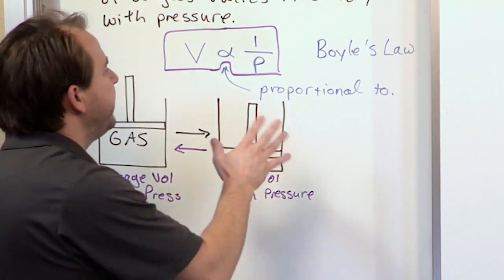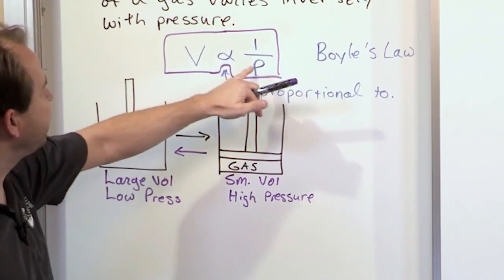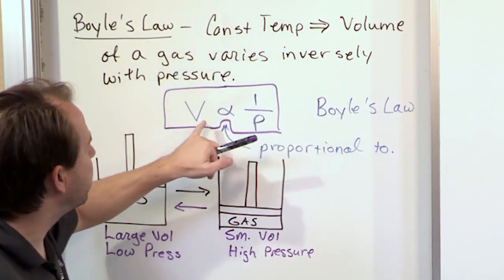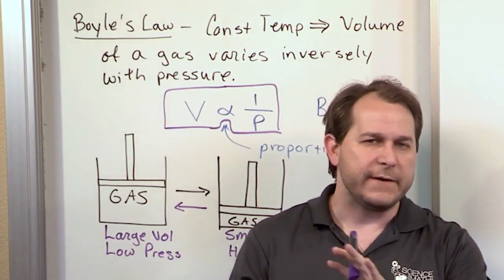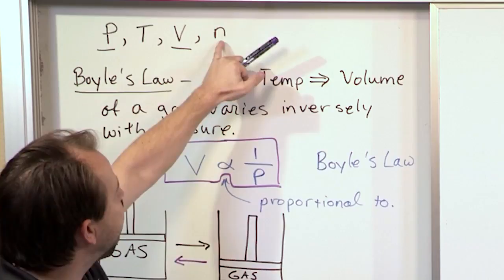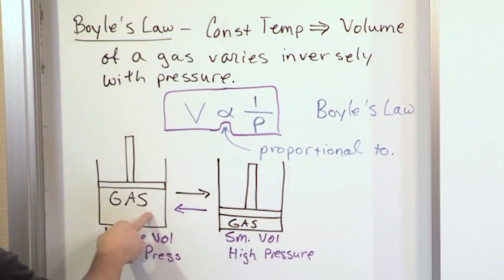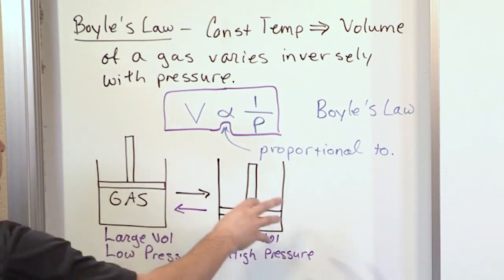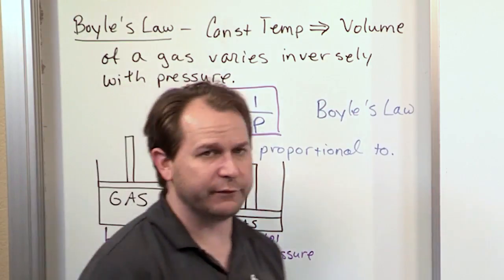02 - Boyle's Law in Chemistry, Part 1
In this lesson, you will learn about the gas laws in chemistry and focus on problem solving skills.  We will focud on boyle's law in this lecture, which relates how the volume of a gas relates the pressure in the vessel.